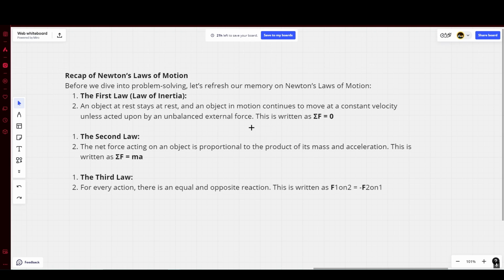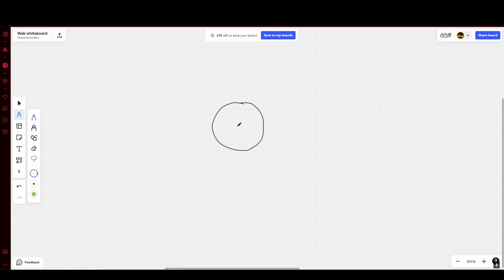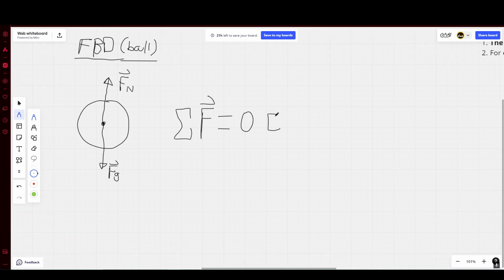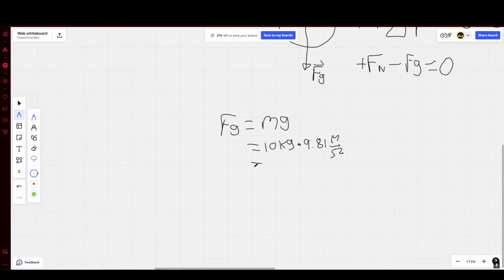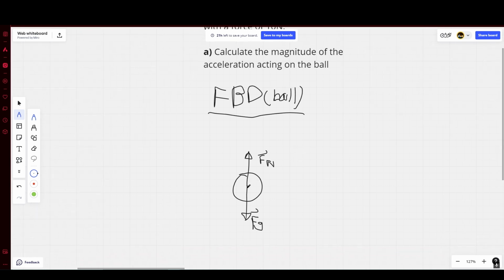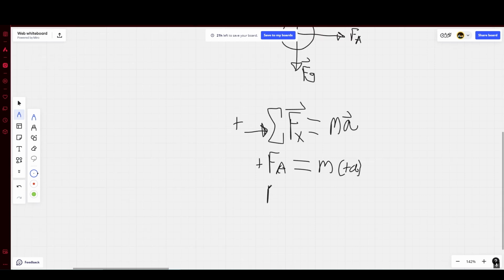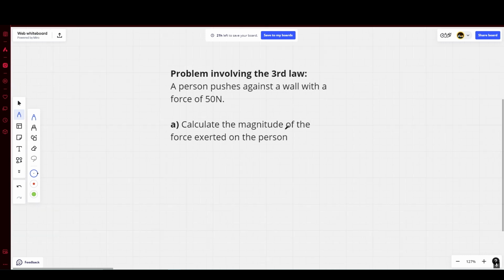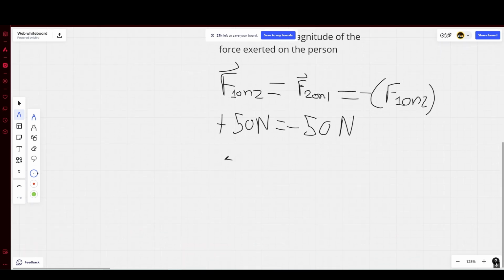Physics for Dummies P.4: Equations of Motion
My credentials to teach this: AP Capstone student in grade 11 (yes I am taking AP Physics as well, specifically E&M).